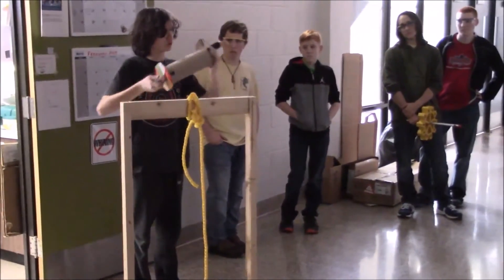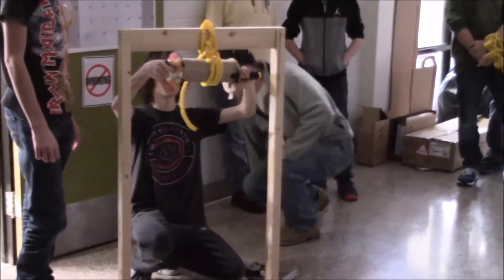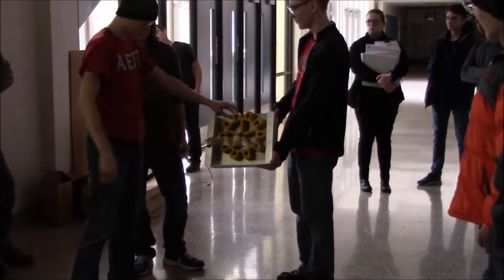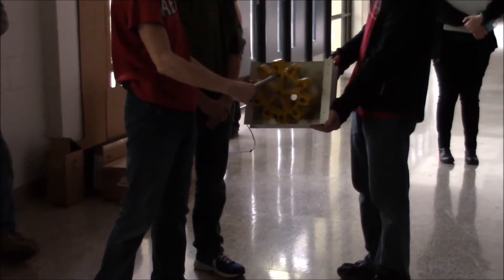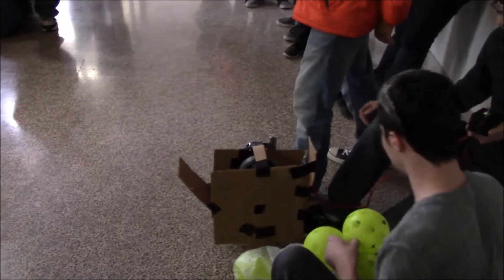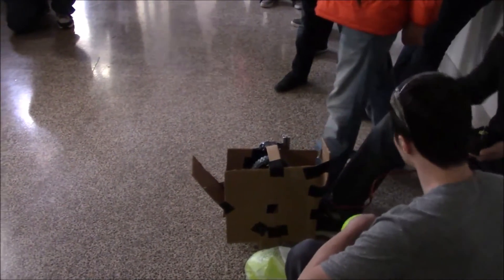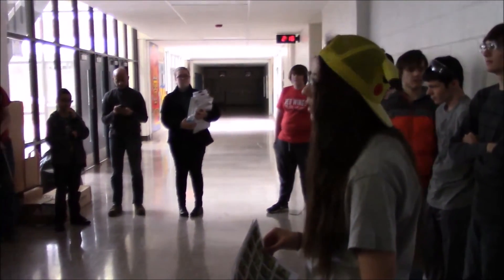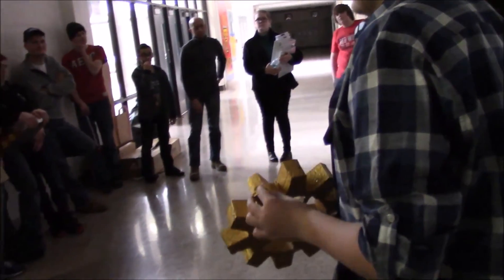Week 1 Steamworks - FRC 2017